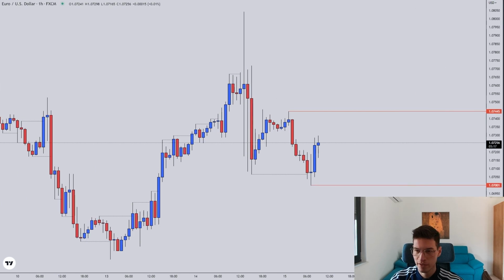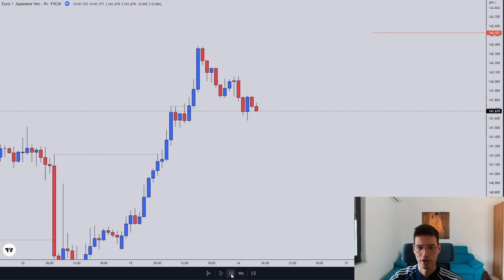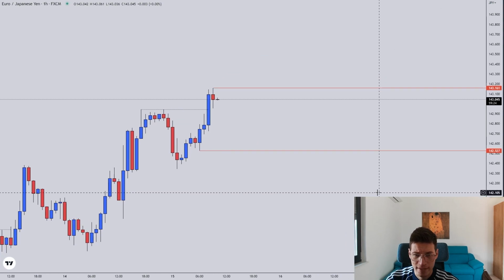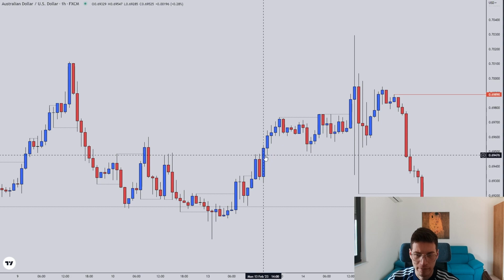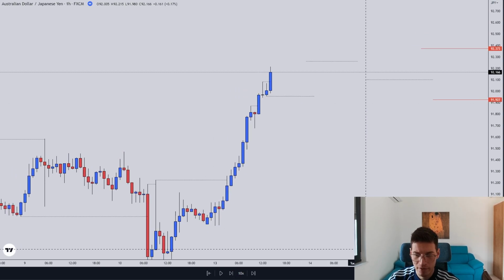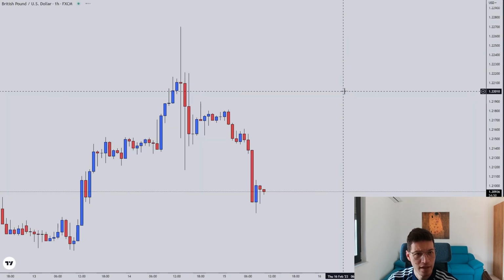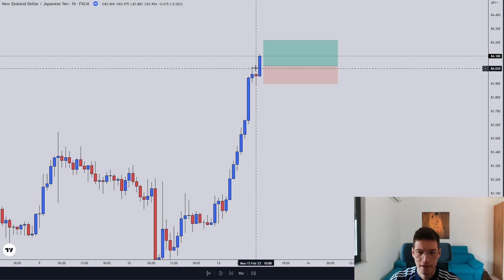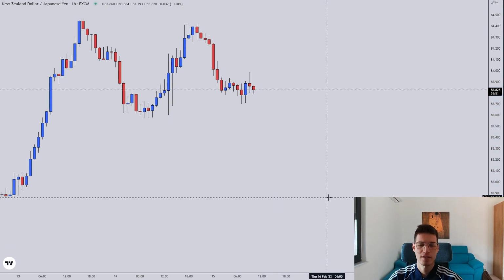Was buying JPY, now things are rangebound!